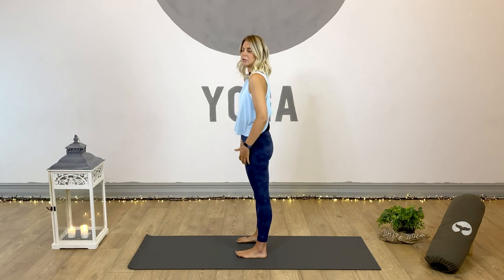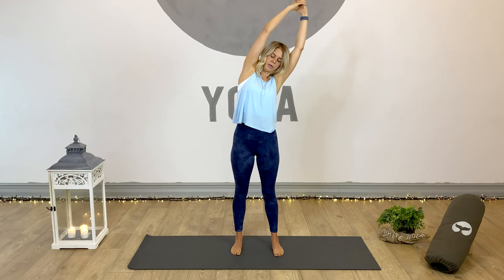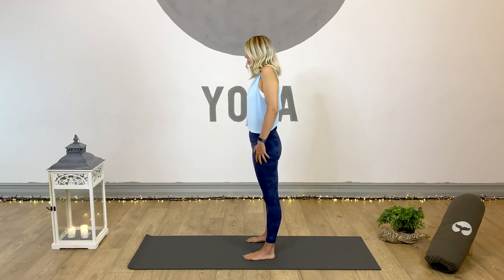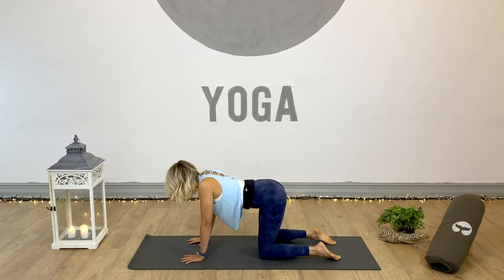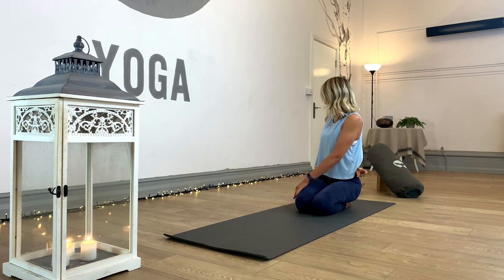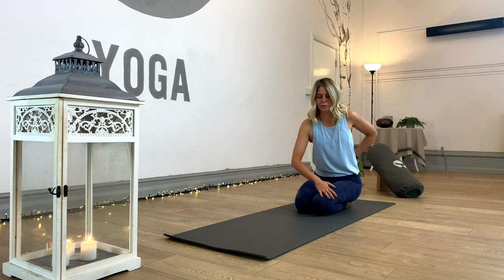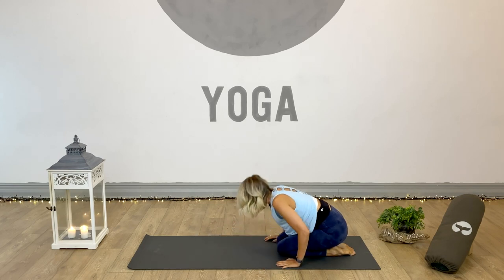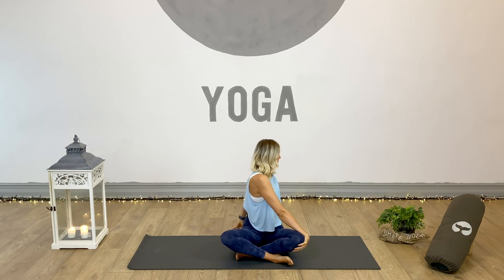Yoga For A Healthy Spine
The health of your spine is key to the health of your whole body. In this class we work through poses designed to improve mobility and create habits that help build a strong and supple spine.
Louise x

White Wolf Yoga recommends that you consult your physician regarding the applicability of any recommendations and follow all safety instructions before beginning any exercise program. When participating in any exercise or exercise program, there is the possibility of physical injury. If you engage in this exercise or exercise program, you agree that you do so at your own risk, are voluntarily participating in these activities, assume all risk of injury to yourself.